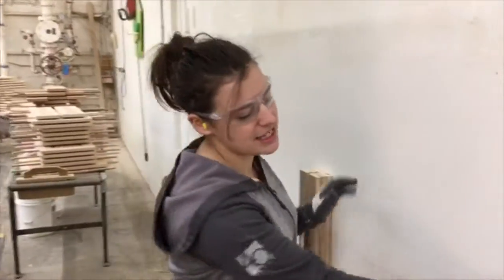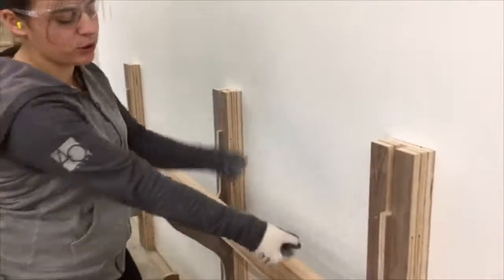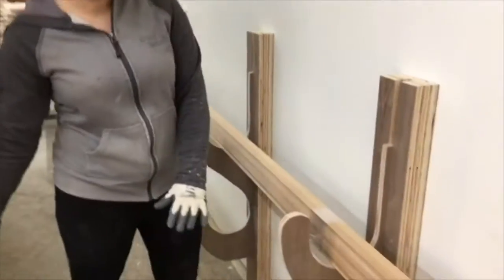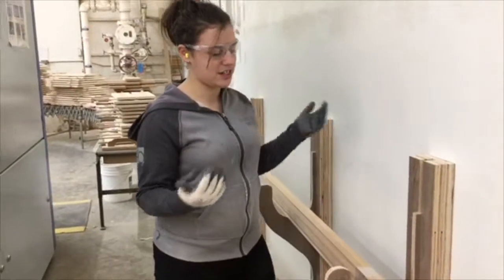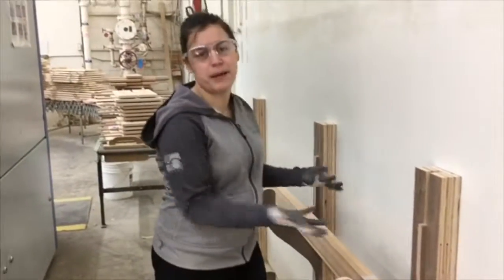Door Plant Hook for Molding